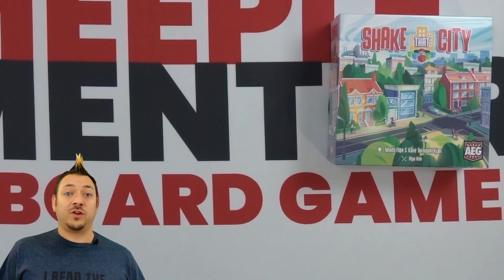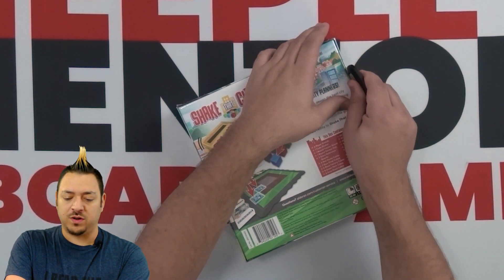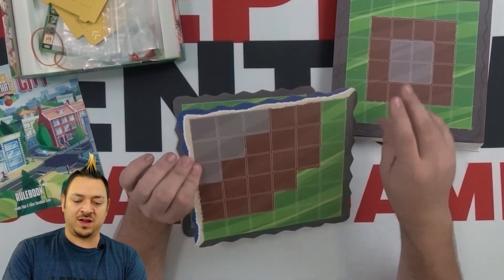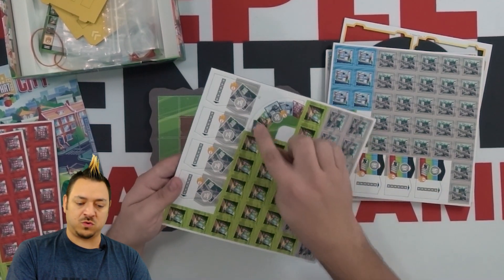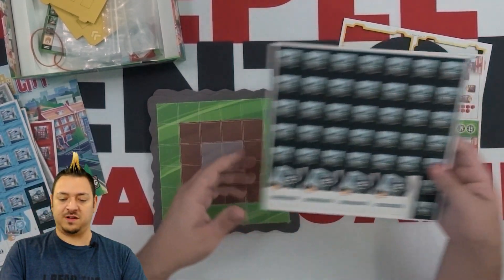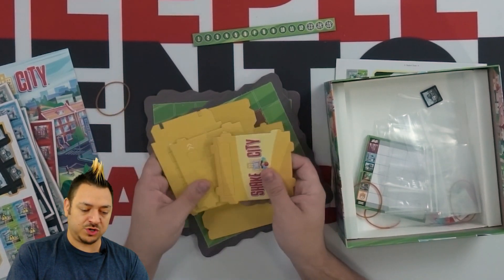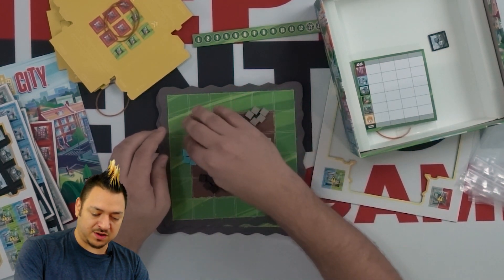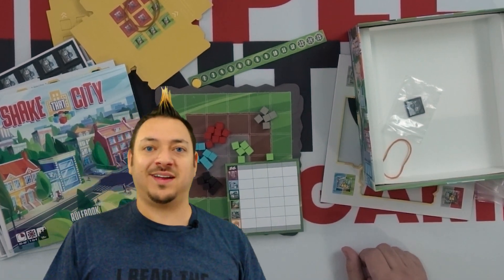Unboxing Shake That City!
Watch as Meeple Mentor unboxes Shake That City from Alderac Entertainment Group.  Designed by Mads Fløe and Kåre Torndahl Kjær.